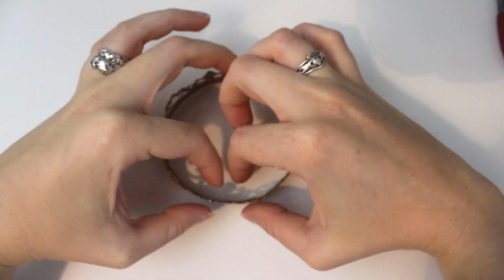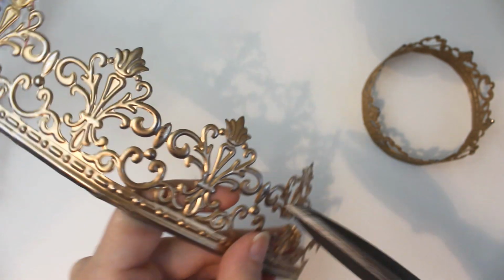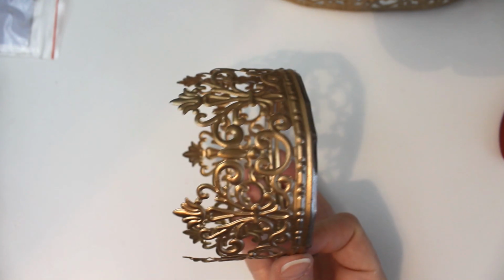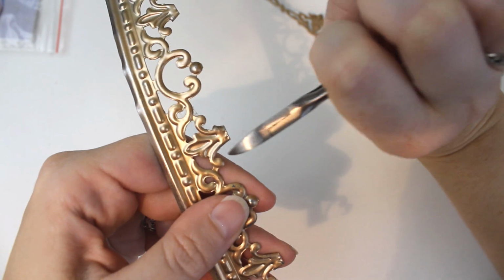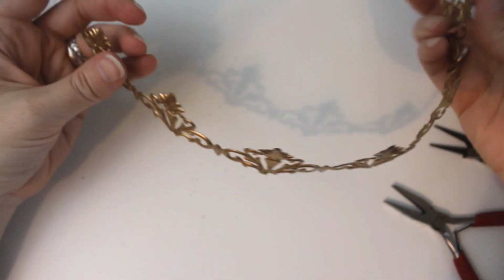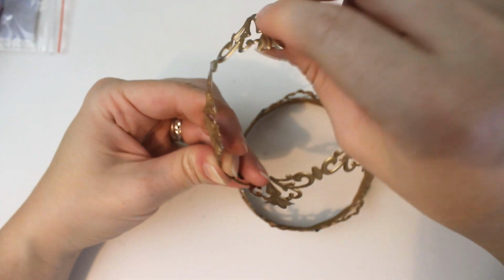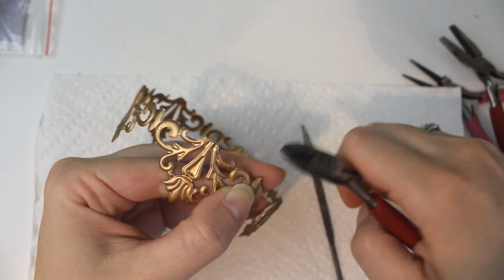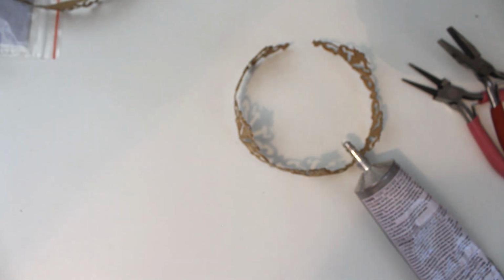Crafting stream: Making crowns [Old Patreon rewards]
Another old Patreon video. Just making some crowns. These were a commission, but... I never heard back from the person I was making them for so... they're still in my house. :|